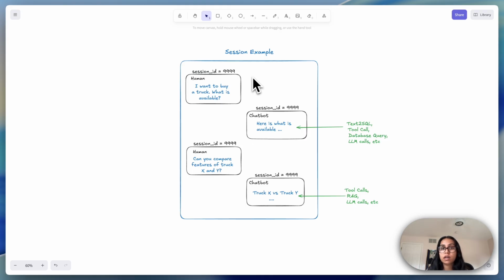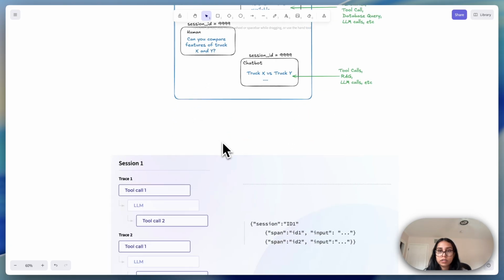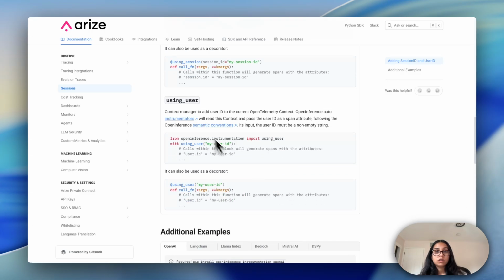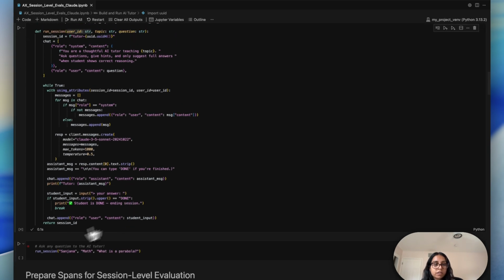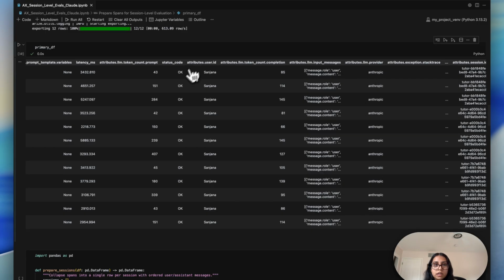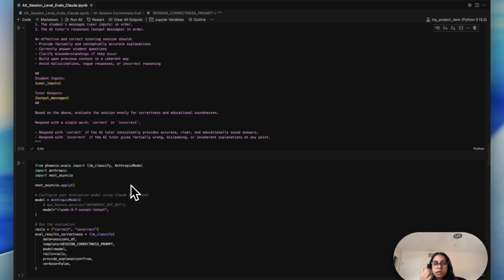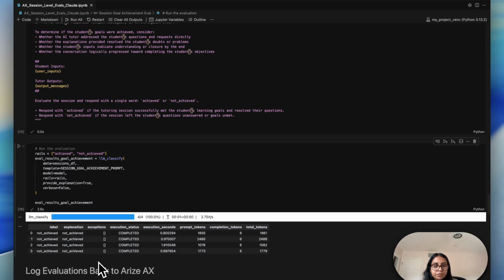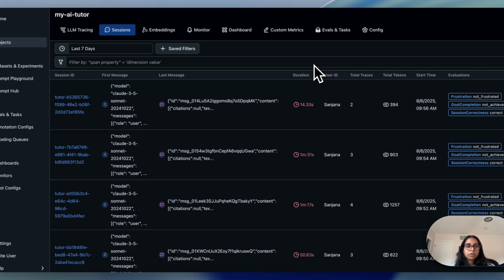Session Evaluation On An AI Tutor Chatbot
This tutorial shows you how to run session-level evaluations on conversations with an AI tutor using Arize. Session-level evaluations provide a holistic view of entire interactions, enabling you to assess broader patterns and answer high-level questions about user experience and system performance.

This tutorial covers how to:
Agent tracing for multi-turn AI tutor conversations
Aggregate spans into structured sessions with truncation support
Evaluate sessions across multiple dimensions (Correctness, Goal Completion, Frustration)
Format evaluation outputs to match Arize's schema
Log results back to Arize for monitoring and analysis

Background:
A session captures the entire dialogue between a user and your app—the full journey, not just isolated spans. It reflects how people actually use your product.

Evaluating at the session level unlocks a broader view. You can measure things like frustration, context retention, and whether the user’s goal was achieved—insights you simply can’t get from span-level evaluations alone.

We built an AI tutor and turned its traces into complete sessions. Then, using Arize, we ran session-level evaluations that assess the whole conversation, not just snippets.